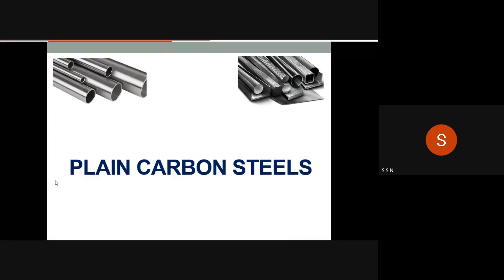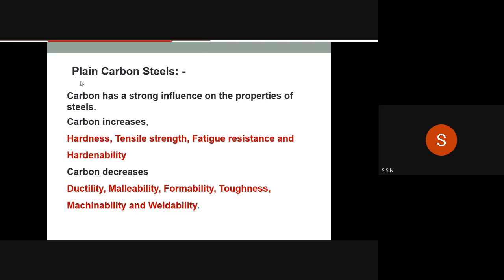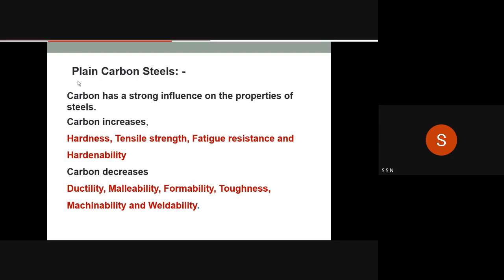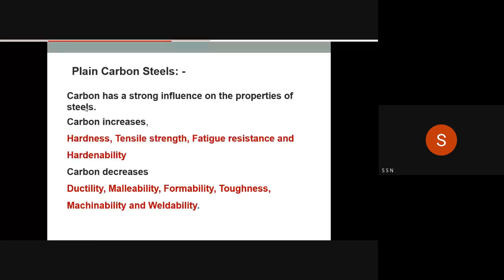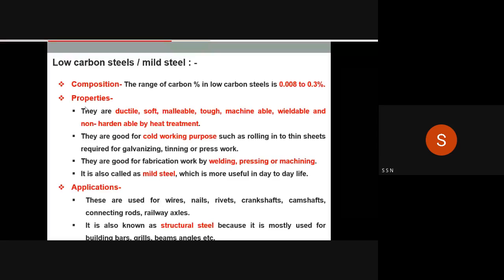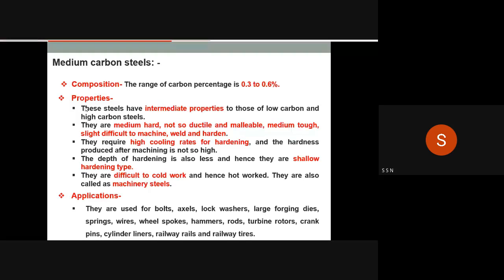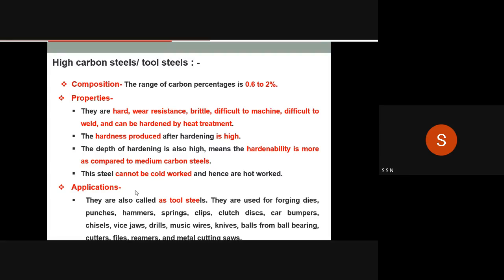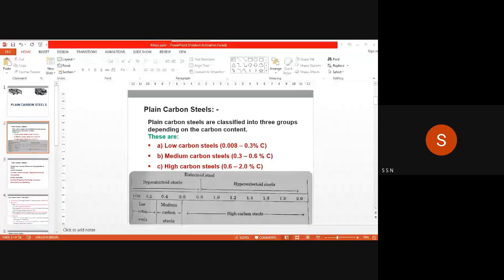1.11 PLAIN CARBON STEELS